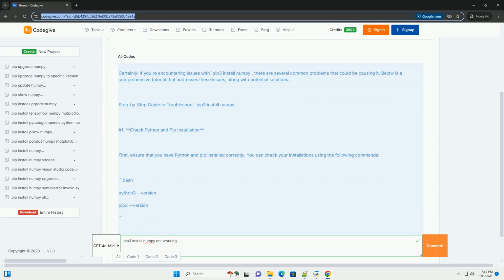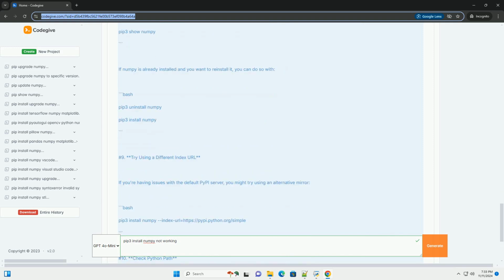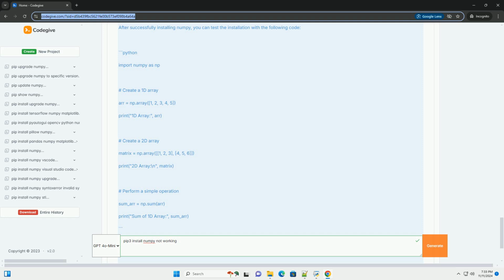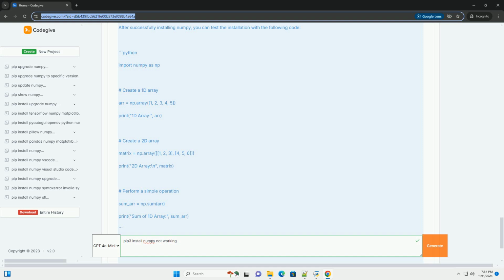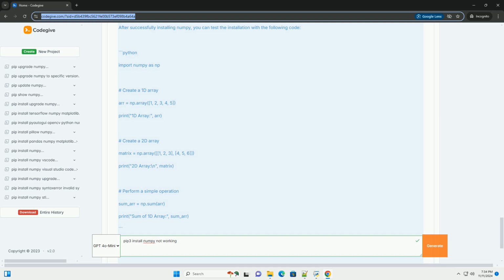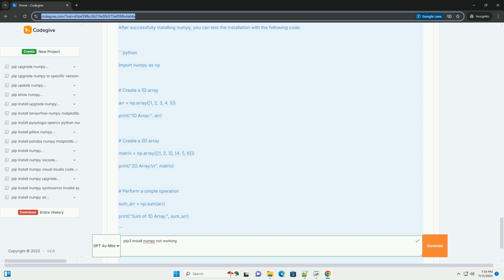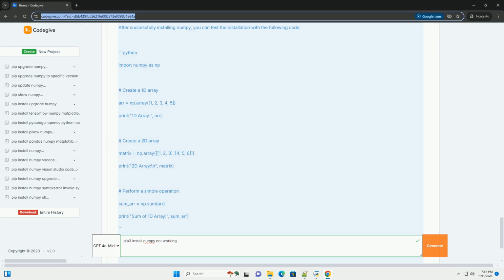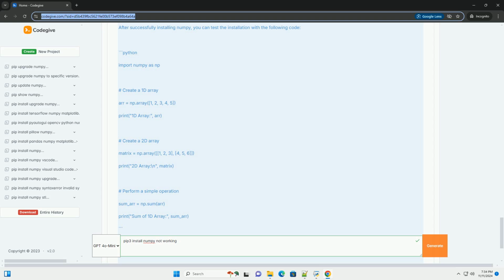pip3 install numpy not working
if you're encountering issues with `pip3 install numpy`, it can be frustrating, especially when you need this essential library for numerical computing in python. several factors could be causing the problem. first, ensure that python and pip3 are correctly installed on your system. you can verify this by checking your python version and ensuring pip3 is up-to-date. compatibility issues may arise if you're using an outdated version of python or pip. additionally, lack of proper permissions can hinder installation; running the command with elevated privileges might help. network issues or firewall settings could also block the download. if you're using a virtual environment, make sure it's activated before attempting installation. lastly, consider consulting the official numpy documentation or community forums for troubleshooting tips. by addressing these common pitfalls, you can successfully install numpy and enhance your python programming experience.

numpy install conda
numpy install
numpy install specific version
numpy installation error
numpy install in vscode

numpy install conda
numpy install
numpy installation error
numpy installed but not found
numpy install in cmd
numpy install version
numpy installation command
numpy install in pycharm
pip3 numpy インストールできない
numpy pip3 install
pip3 numpy version
numpy pip3
pip3 numpy インストール
pip3 vs pip
pip3 numpy upgrade
numpy working